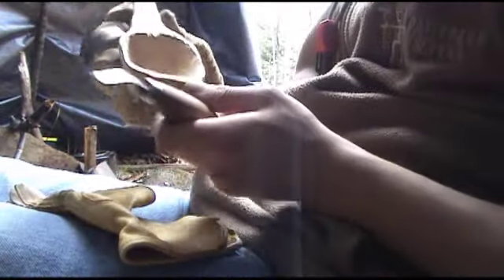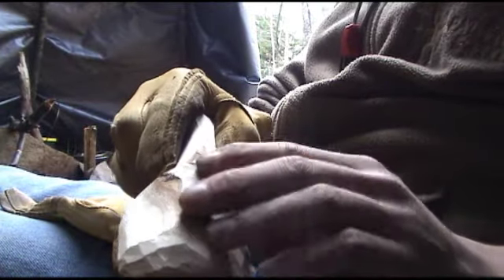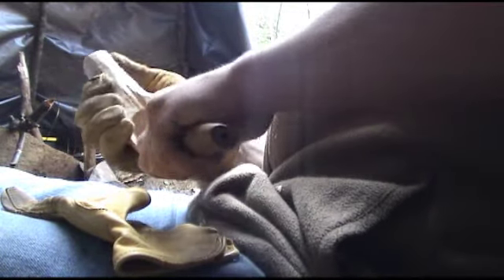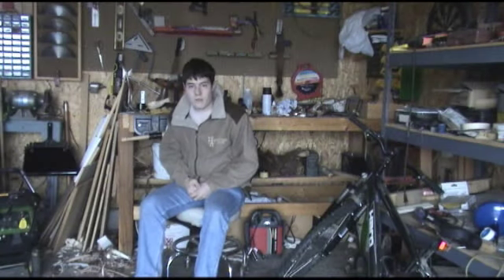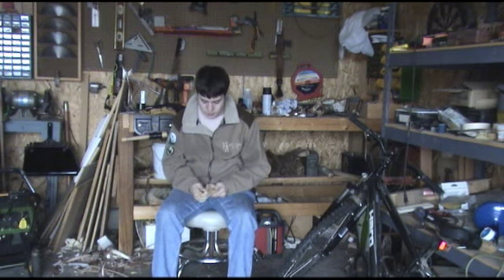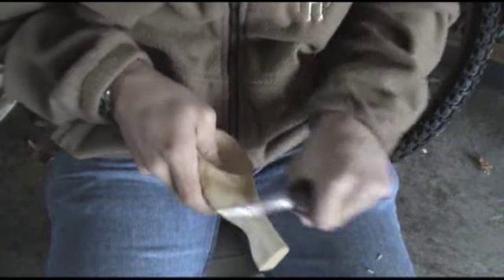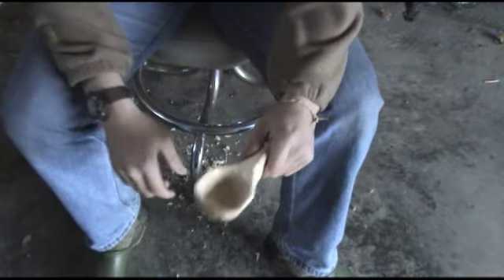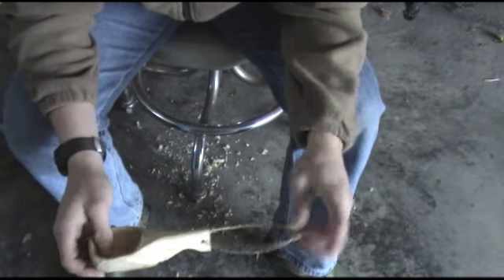Bushcraft international challenge (BIC) fall - kukska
hey all. the bic kukska challenge. here is my submission. enjoy